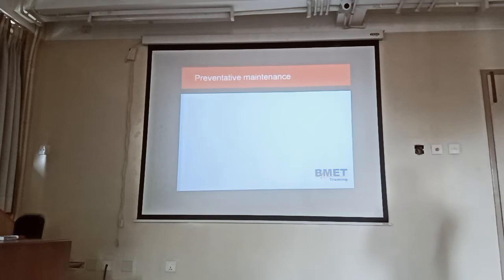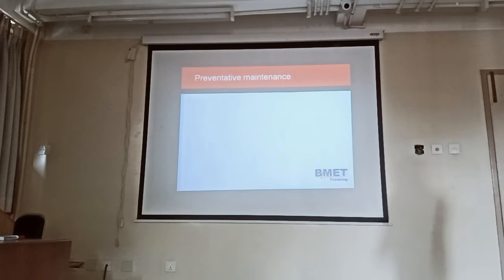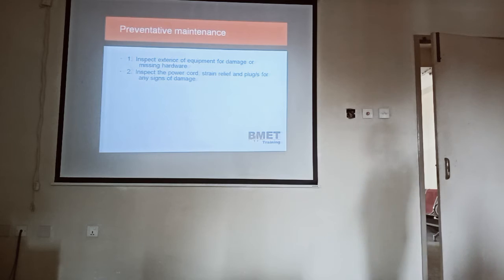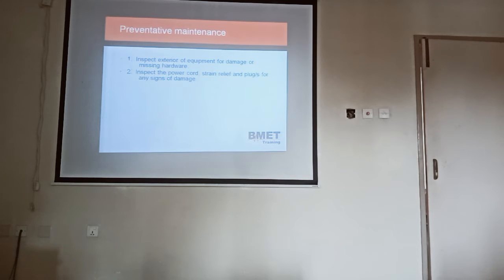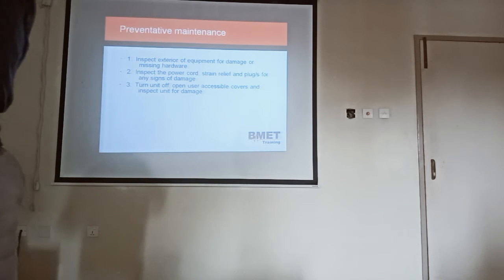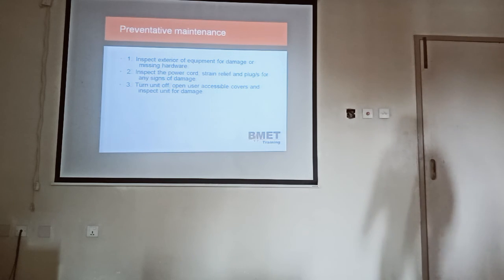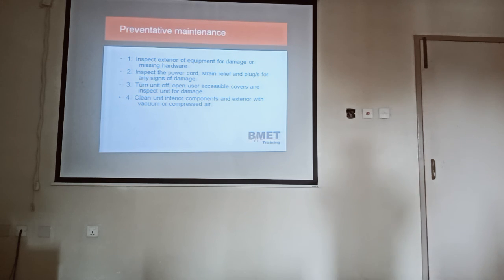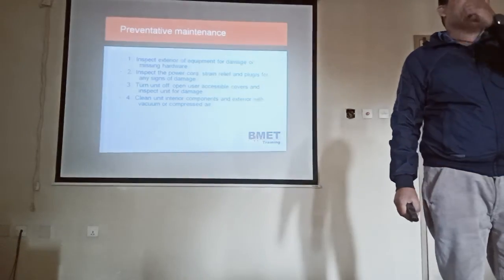CENTRIFUGE SAFETY and PM (part 2)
Biomedical Equipment Maintenance, DBEE,